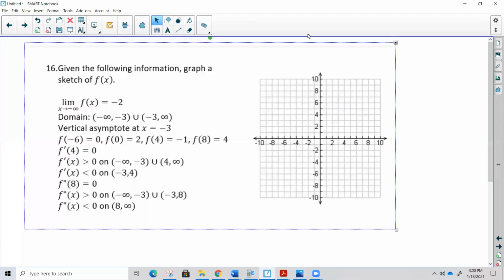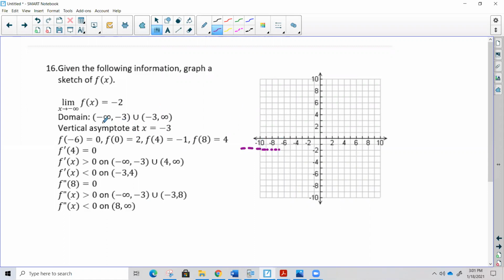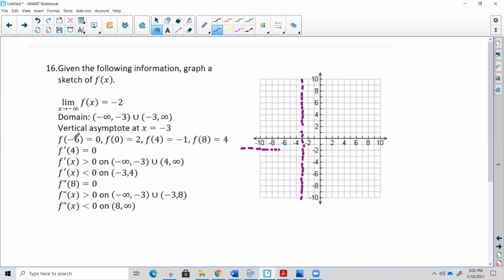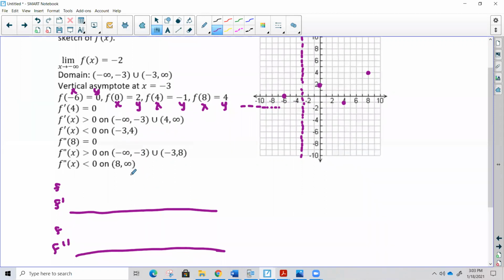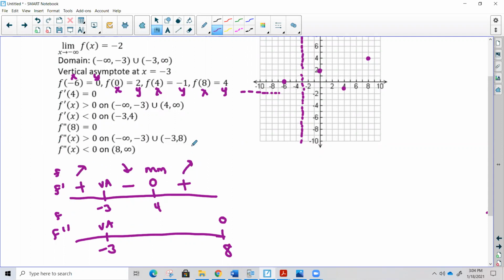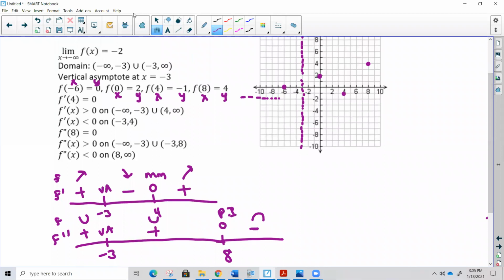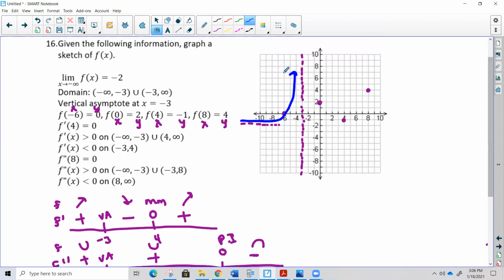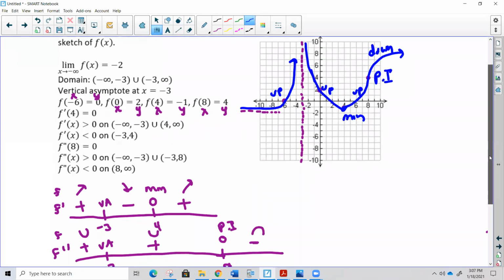Sketch curves from derivatives example 16